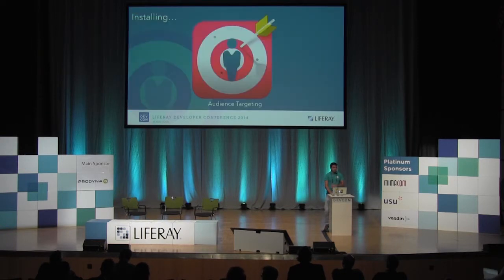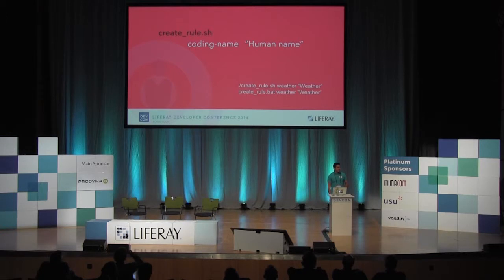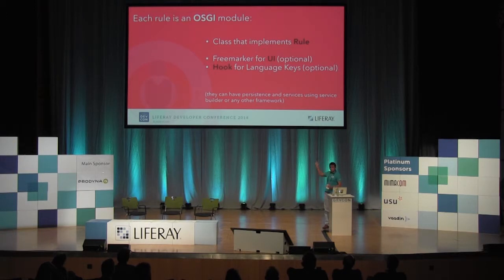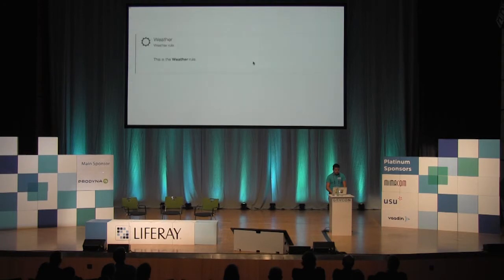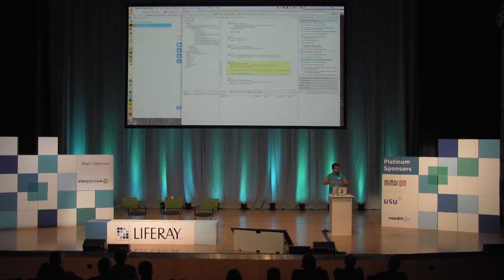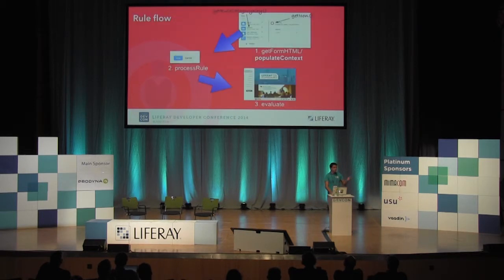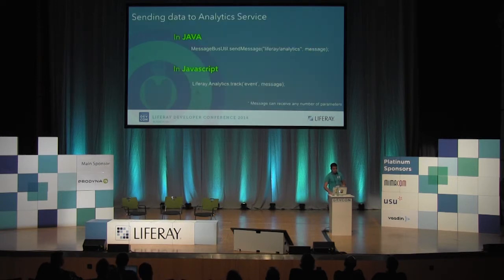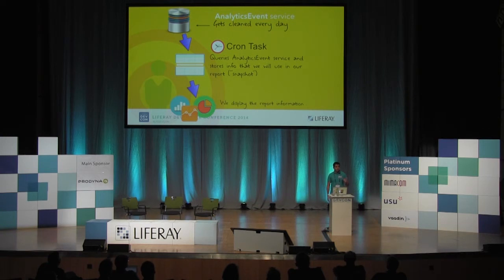Liferay DEVCON 2014 - Extending Audience Targeting - Julio Camarero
--- "Audience Targeting” is not only new App for Liferay 6.2 that will help you engage your customers, it is also a whole new framework for building engaging experiences for your customers. In this you will learn how to extend "Audience Targeting" so that you can segment your audience based on your own data sources, customize how to track your users behavior and create the reports that give you the most useful information.